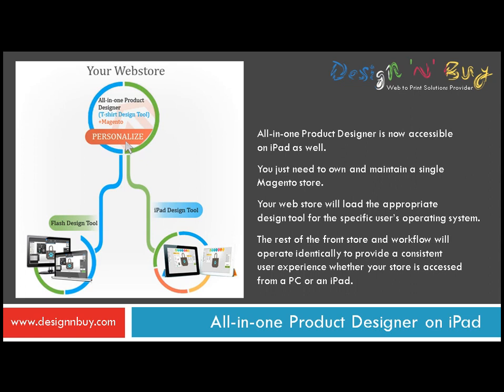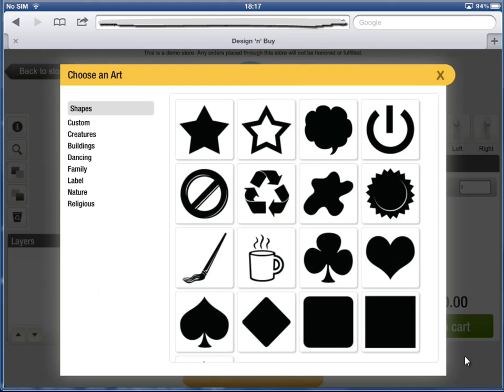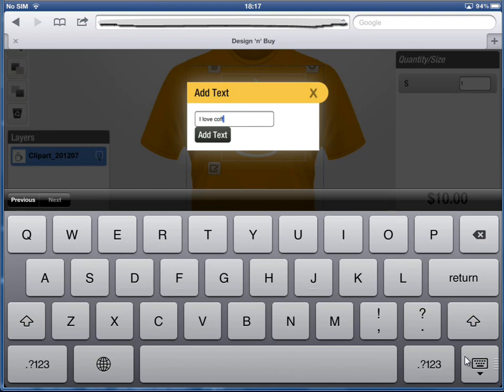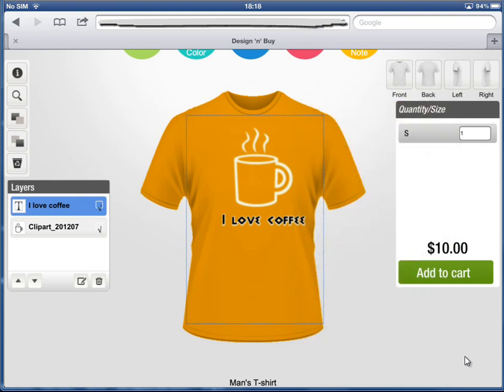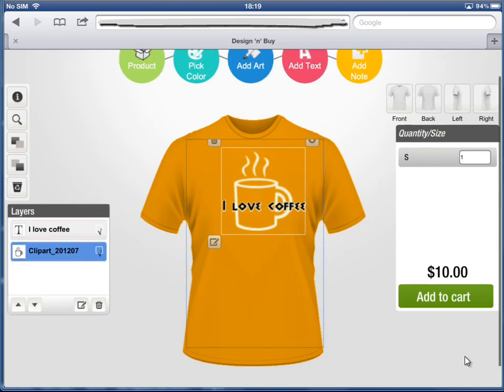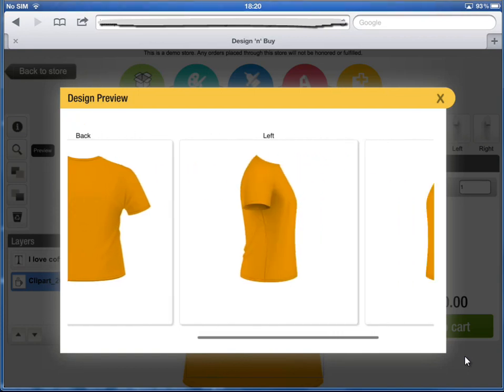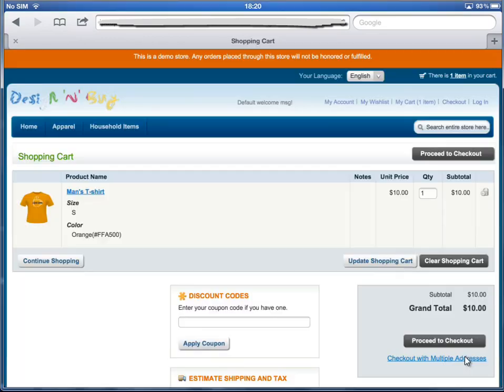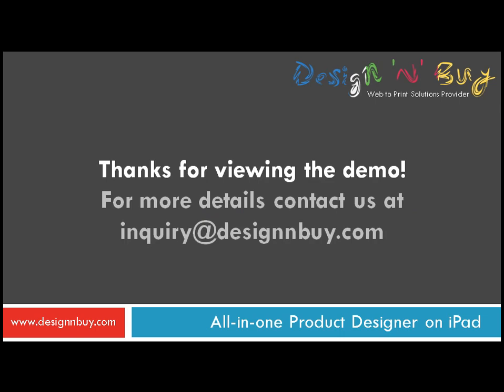Design'n'Buy HTML5 T-shirt Designer Software Demo (HTML5 Version of All-in-one Product Designer)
Design'n'Buy HTML5 T-shirt Designer Software Demo

Our All-in-one Product Designer is now accessible on iPad as well!

With our complete All-in-one Product Designer Suite, you just need to own and maintain a single Magento store. Your web store will load the appropriate design tool for the specific user's operating system.

The rest of the front store and workflow will operate identically to provide a consistent user experience whether you store is accessed from a PC or an iPad.

Check out the ipad tool in action in this demo.